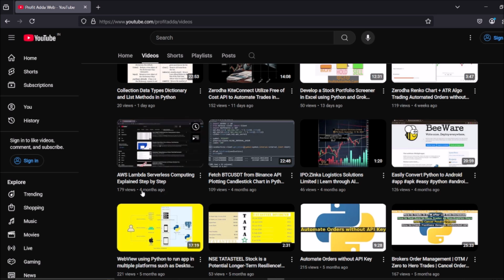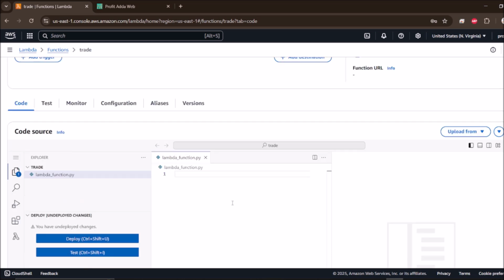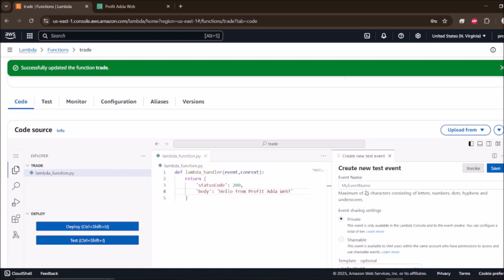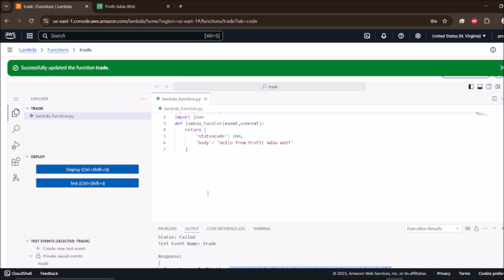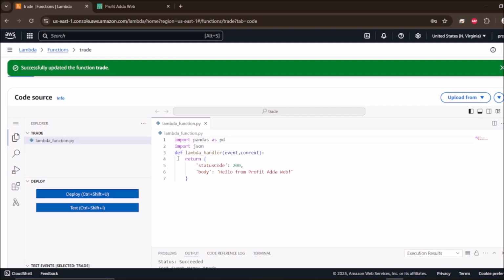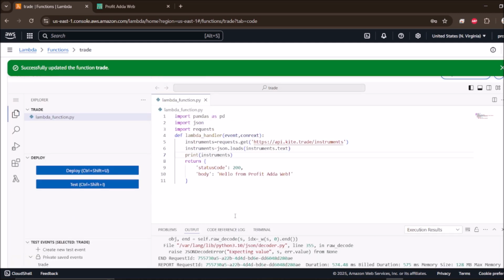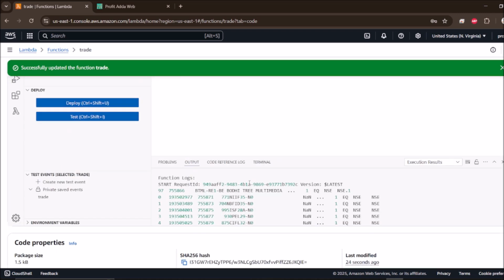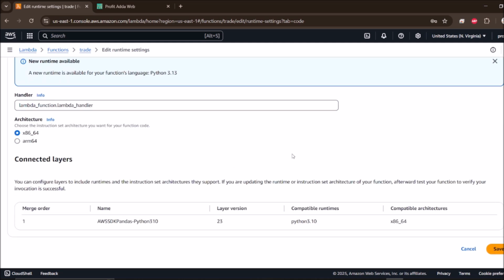AWS Lambda Easy Installation of SDK Python Packages